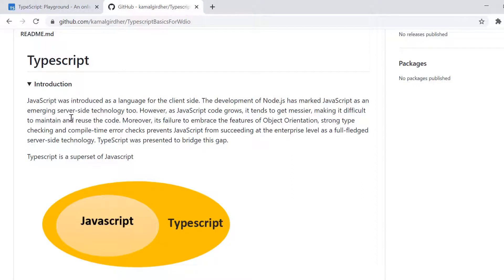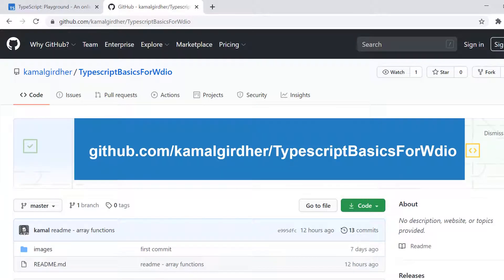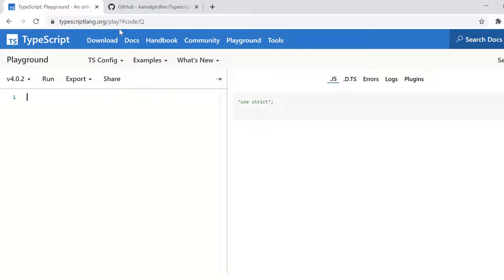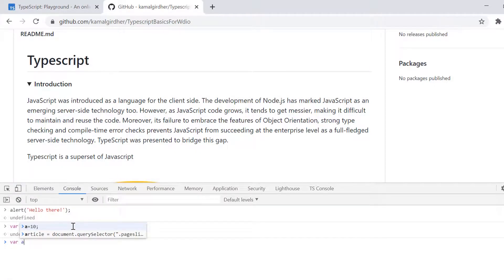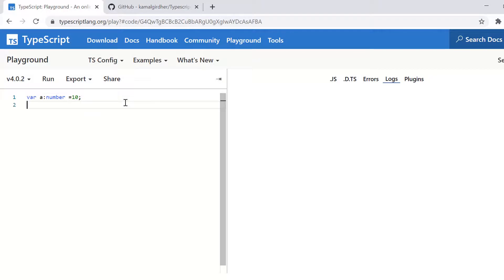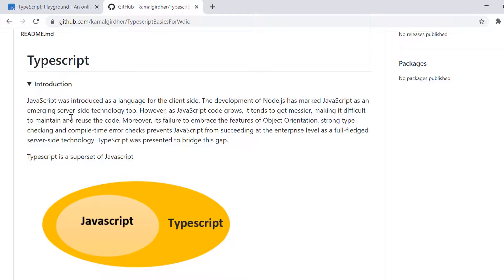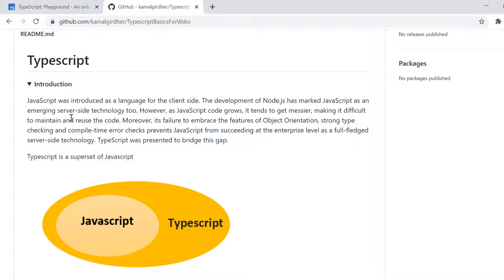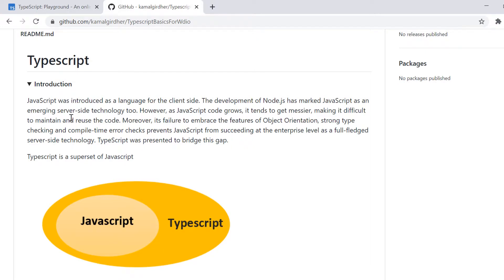Typescript - introduction [Basics for WebdriverIO automation]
Before we start our course about WebdriverIO, I am covering some basics of typescript here. All these concepts/commands would be required while we write automated test cases.